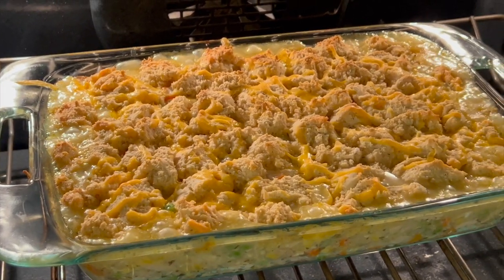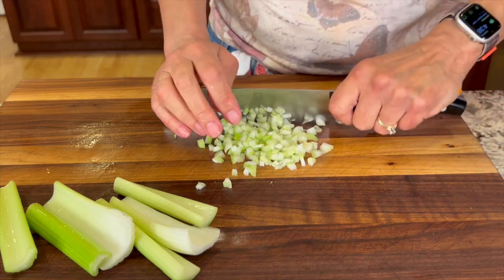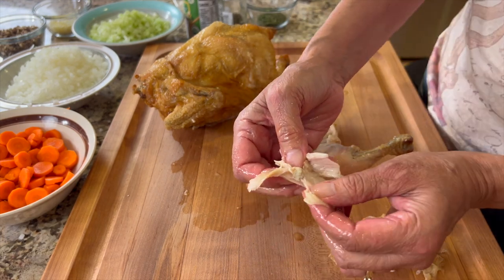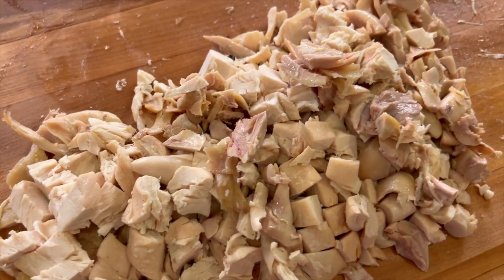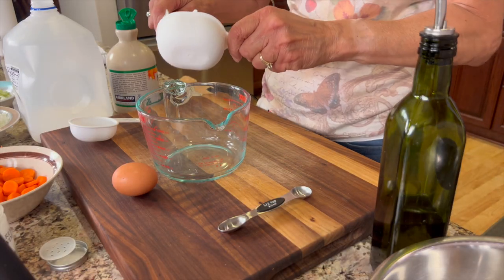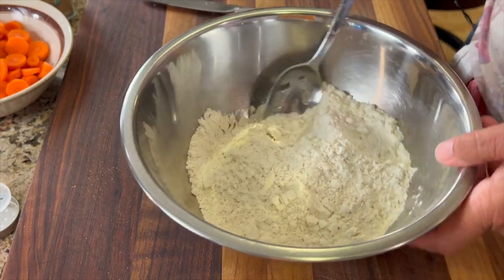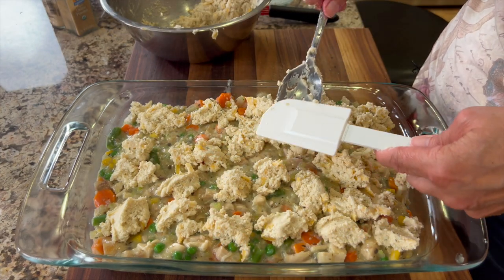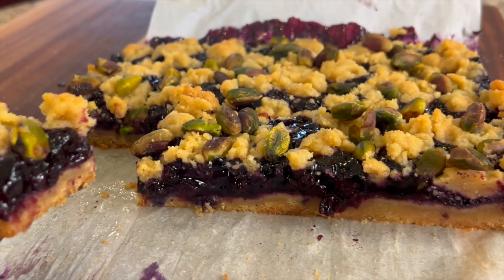Want the PERFECT Chicken Cobbler? Watch This Now!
If you're looking for a comforting, hearty meal that's packed with savory goodness, this Chicken Cobbler recipe is just the thing. Using a rotisserie chicken for convenience, fresh vegetables, and a simple homemade gluten-free crust, this dish combines all the flavors of a classic pot pie with the ease of a casserole. The rich, creamy filling is paired with a cheesy cobbler topping, making each bite the perfect blend of tender chicken and crispy crust. Whether you’re feeding the family or looking for a cozy meal to enjoy on a chilly evening, this Chicken Cobbler will satisfy your cravings for a home-cooked, feel-good dish!

Kitchen Tools I Like:
▶︎ Tortilla Warmer

▶︎ Vitamix 5200

▶︎ Cooling Racks

▶︎ Taco Holders

Chicken Cobbler Recipe
Ingredients:
1 rotisserie chicken
1 yellow onion, diced
2 carrots, peeled, cut into coins
5 cloves garlic, minced
1 cup celery, diced
3 mushrooms, or ½ cup, diced
2 Tbsp. gluten free four
1 tsp. Fresh rosemary, finely diced
½ tsp. Dried Thyme
10 oz. frozen peas and carrots ( used peas, carrots, corn and green beans)
1 can cream of chicken soup, (I used Pacific Foods organic cream of chicken soup)
½ cup of 2% milk
¾ cup chicken broth

Topping Crust:
Dry ingredients:
1 cup Gluten free flour (I used Bob’s Red Mill 1 to 1 baking flour)
½ cup of oat flour
½ tsp. Salt
1 Tbsp. baking powder
1 tsp. Fresh rosemary, finely diced
½ tsp. Garlic powder
½ tsp. Onion powder
½ cup cheddar cheese, grated

Wet Ingredients for crust:
½ cup plain Greek Yogurt
1 egg
¼ cup 2% milk
1 Tbsp. olive oil
1 tsp maple syrup

Directions:
Preheat a large frying pan over medium high heat and add 2 Tbsp. of olive oil. Once that is hot, add the onion, celery, carrots, and mushrooms and saute for about 5 to 7 minutes stirring frequently until the veggies soften up. Then add the minced garlic and saute for a minute more.

Next you’ll add 2 Tbsp. of flour sprinkling it over the veggies and then stir it in until it is no longer visible and cook for 2 minutes.

Add the chicken broth, milk, and the soup and stir to combine. Then add 1 tsp. of rosemary, the Thyme, and salt and stir that in.
Add the frozen peas and carrots along with the chopped up chicken and stir until the chicken is fully coated with the sauce. Return the heat to low and let it simmer while you prepare the cobbler.

Combine the wet ingredients for the cobbler in a bowl and whisk to combine. Mix the dry ingredients in another bowl except for the cheese.

Pour the wet ingredients into the dry ingredients and stir until just combined. Do not over mix. You want to mix only until the dry ingredients are moistened.  The batter will be sticky. Then add the cheese and stir it in gently.

Prepare a 9 x 13 inch baking dish by rubbing olive oil over the sides and bottom of the dish. Pour the hot chicken filling in the dish and spoon out the dough on top of the casserole. It’s okay if there are spaces between the dollops of dough but it should be mostly covered.

Bake in a 375 degree F. oven for 25 - 35 minutes or until the cobbler is a golden brown color. Let it cool 5 minutes before serving. Enjoy!

Rockin Robin
P.S. Help me spread the word about my channel.